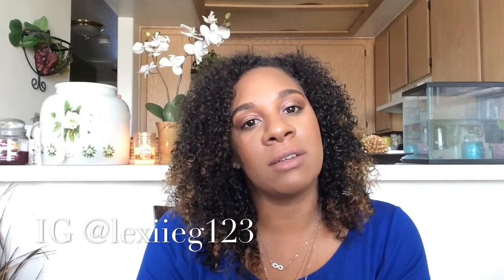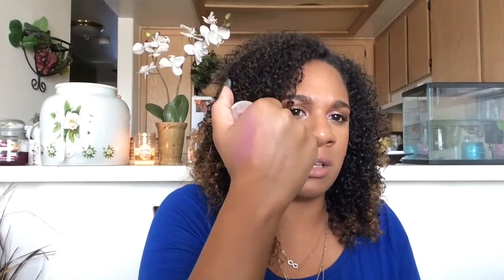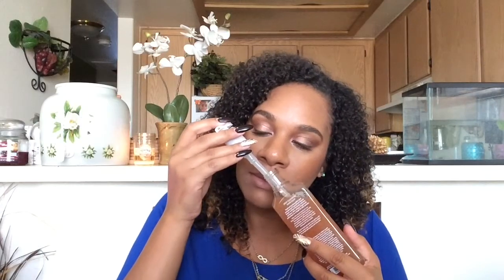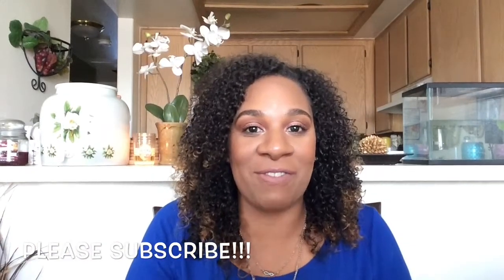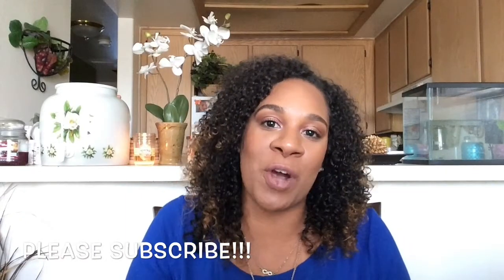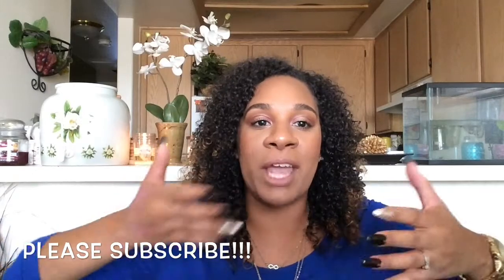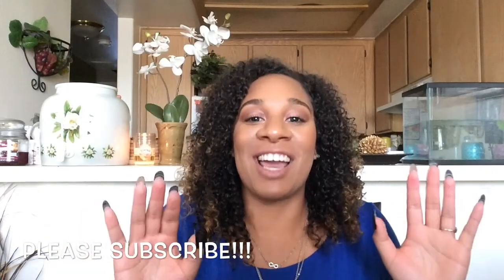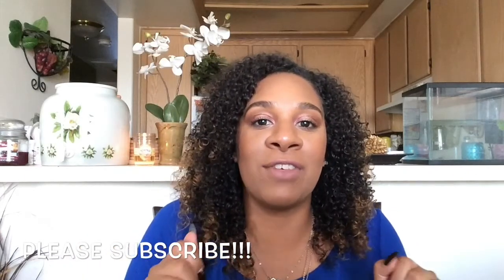September Favorites!!! 2014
Hey beauty bugs!!! Here are my September Favorites!

 Don't forget I'm doing a giveaway when I reach 500 subscribers.

Products Mentioned;
Smiths Lip Balm
Amrezy Palette
Makeup Geek Blushes Romance, Rendeverous, & Summer Fling
Smashbox Full Exposure Mascara
Eyebrow Razor (from Beauty Supply Store)
The Honest Company 2in1 Shampoo & Body Wash Sweet Orange & Vanilla
Sensodyne Extra Whitening Toothpaste
Bath & Body Works Brown Sugar & Carrots Hand Soap
Bath & Body Works Lotions Plum Moscato & Almond Harvest
Pumpkin Latte & Marshmallow
Ed Hardy Perfume (Pink One)
Bath & Body Works Pumpkin Pecan Waffles Candle
Teavana Caramel Almond Amerrti Tea
Tea Kettle (from Burlington Coat Factory)